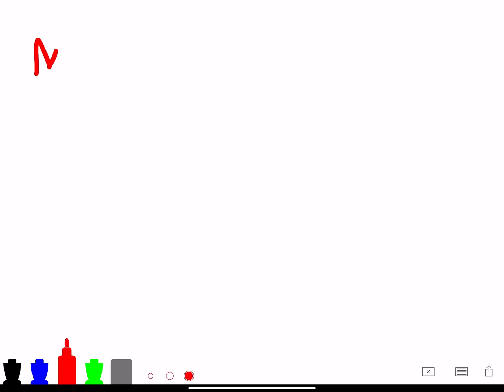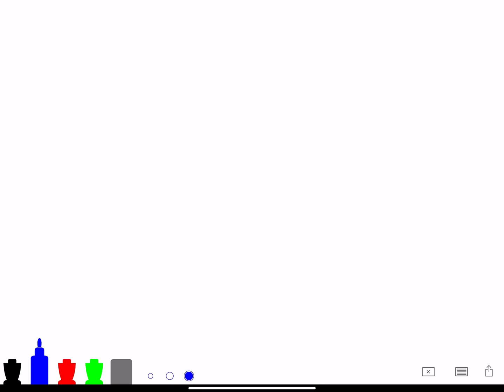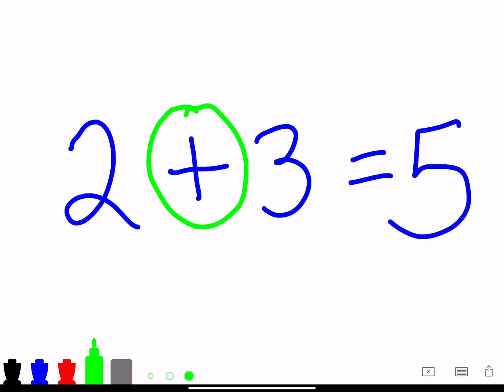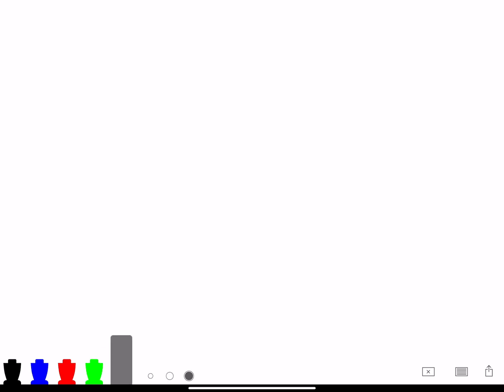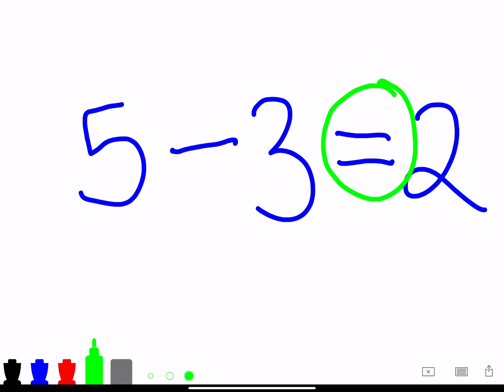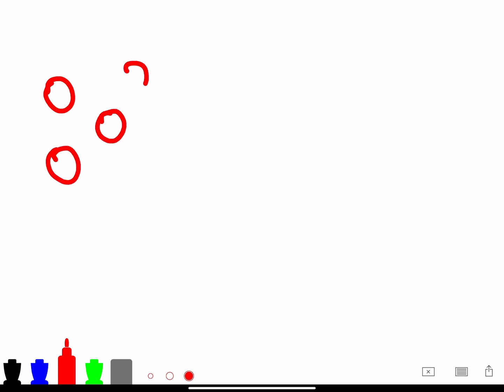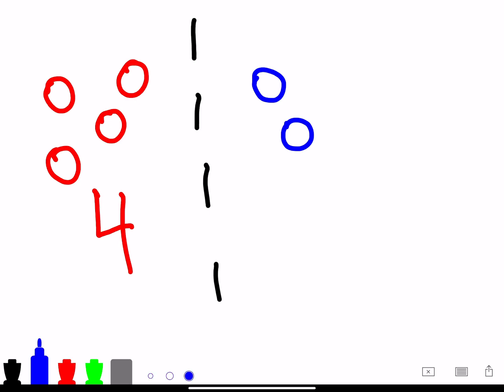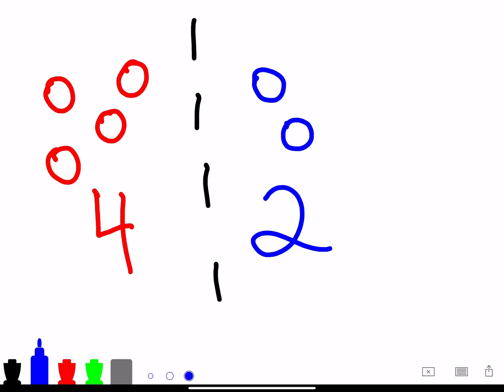Math Lesson: Math Vocab Terms: More, Less, Add, and Minus